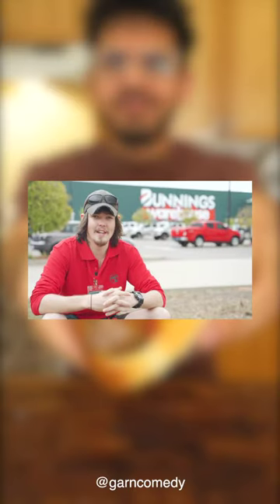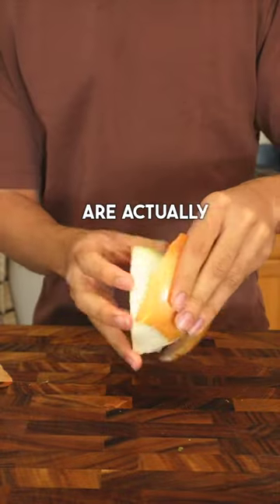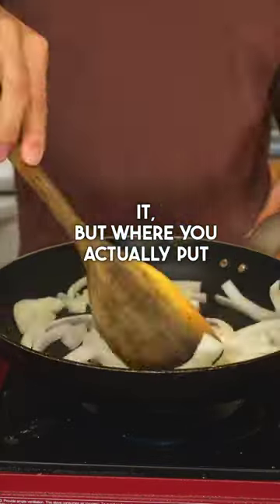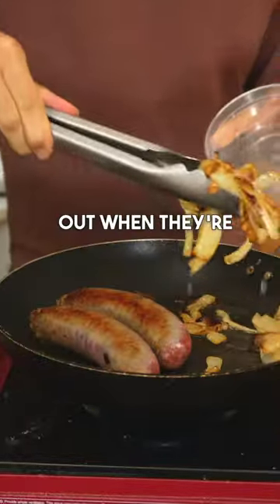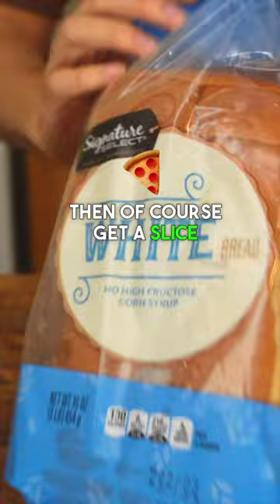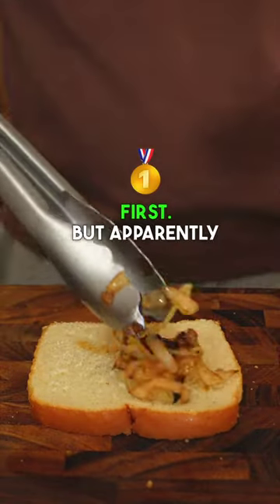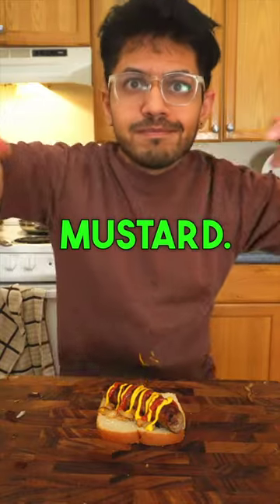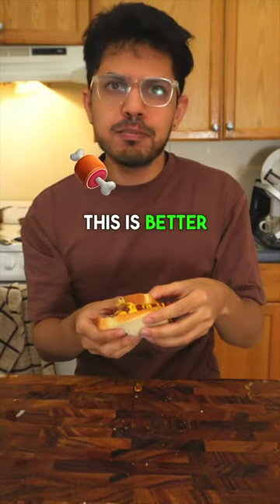Bunnings Snag from Australia